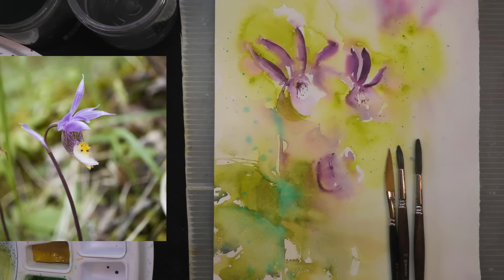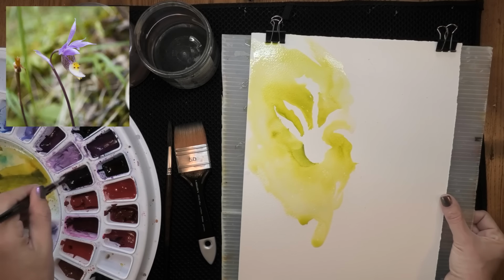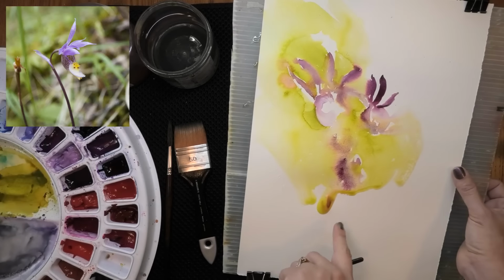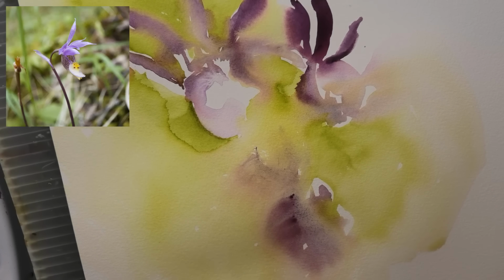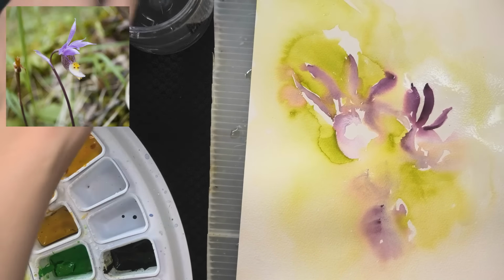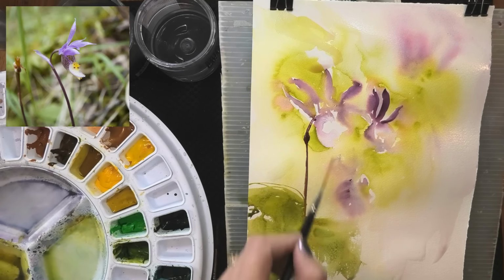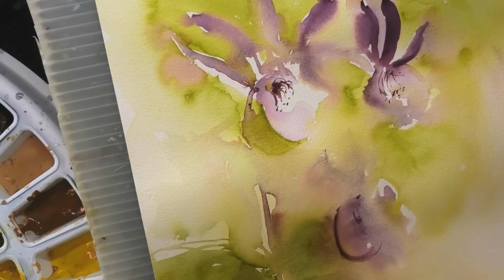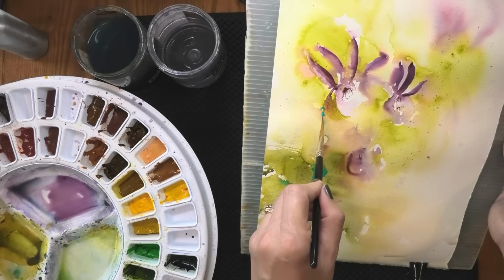Paint a Loose Calypso Orchid in Watercolor: Full Length Watercolor Lesson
A perfect loose watercolour painting shares both the beauty of the object and the medium used to create it. Paint along with me as I explore the shapes, colors and textures of calypso orchids in a loose and fluid watercolor painting style. Supplies & reference photo linked below.

Paint along with me: Loose & Lovely Florals interactive series runs October 1-15, 2018

Supplies Used:
My palette is a Robax 18 inch, 64 well palette found